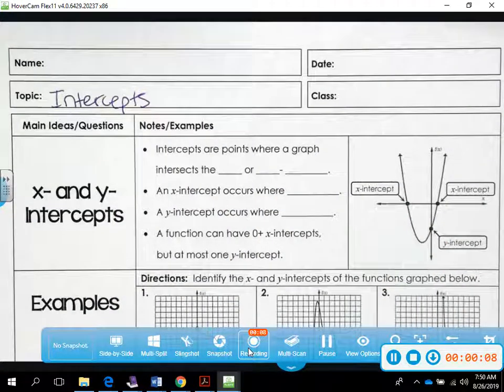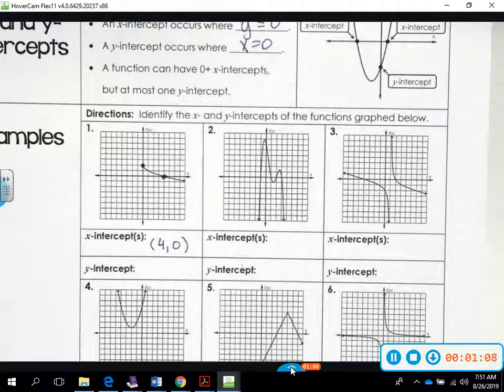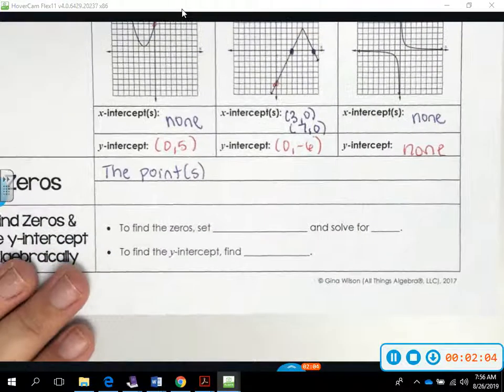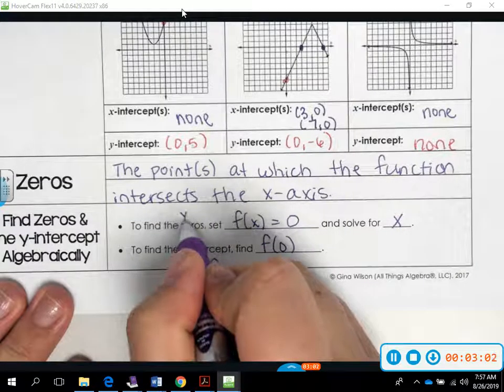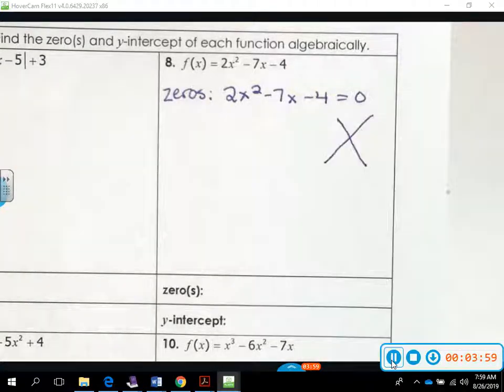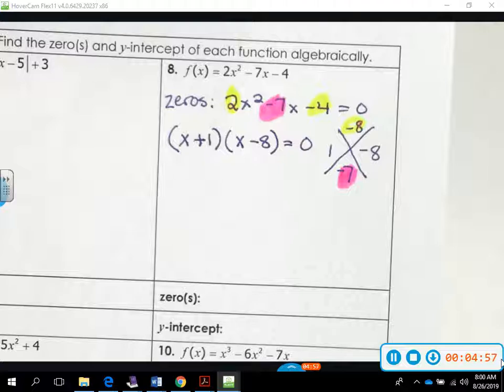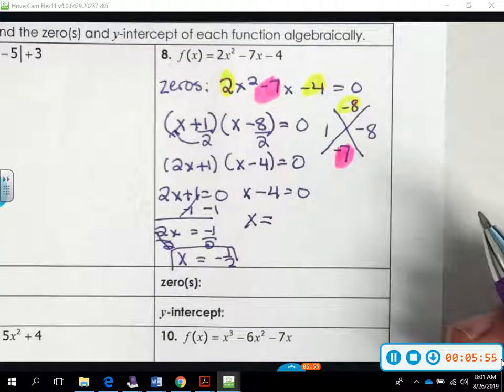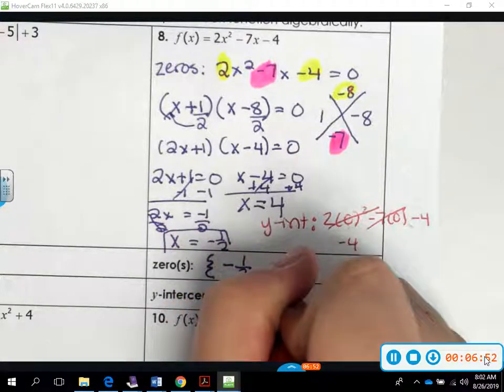X & Y interceps 1